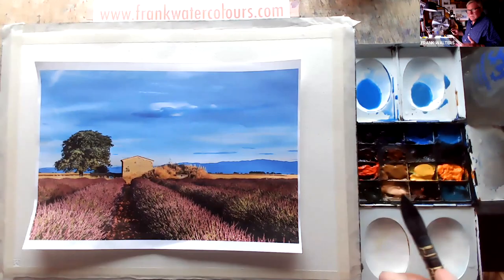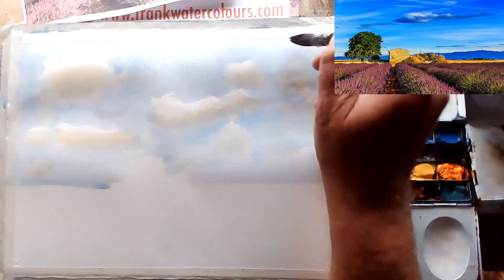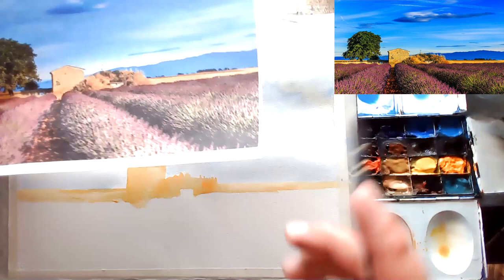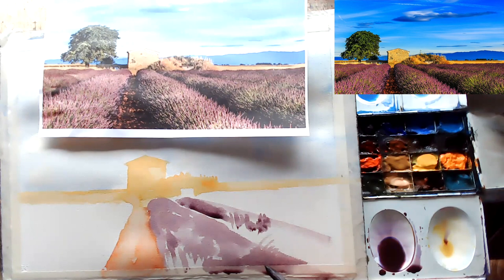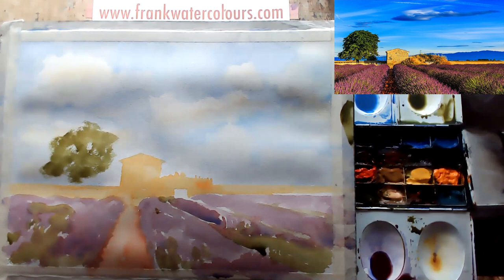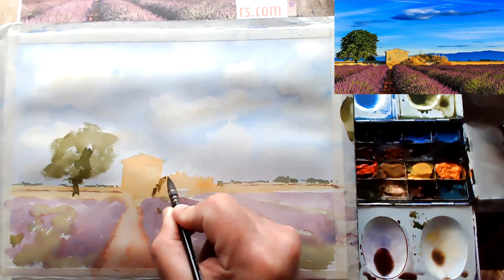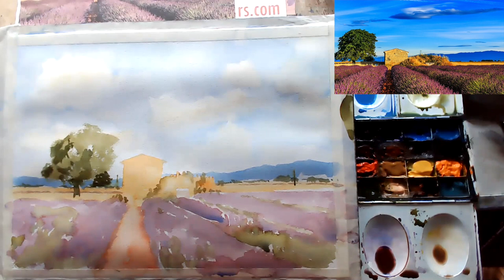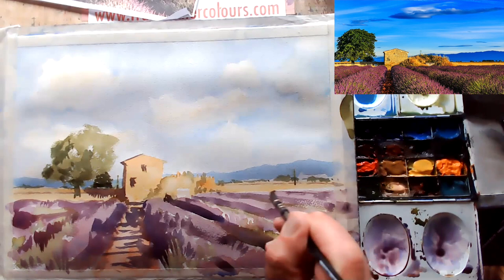Lavender Secrets of Provence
Hi everyone!
I’m Frank Walters and welcome to my secrets to painting in watercolour channel.

You are now watching how to paint a lavender landscape in a traditional watercolour style.

Please join my regular Monday or Wednesday Virtual Watercolours on Zoom? Information can be found on my web

Frank Walters, Artist & Tutor